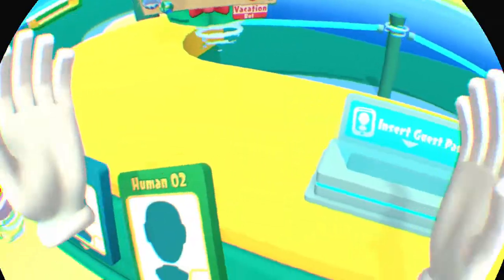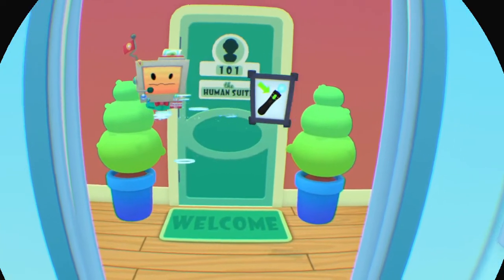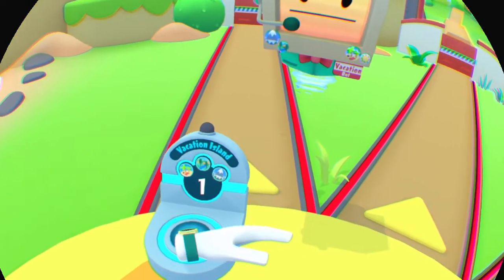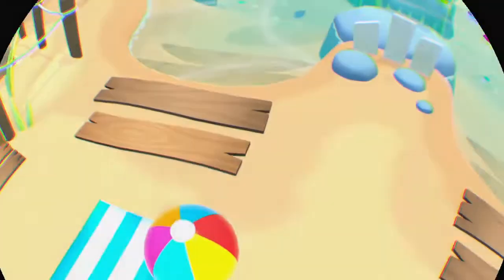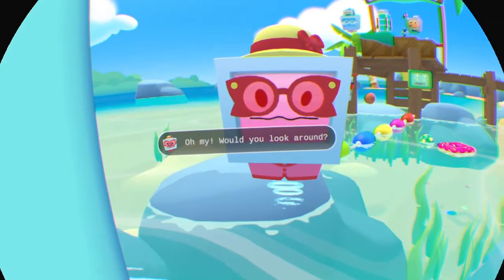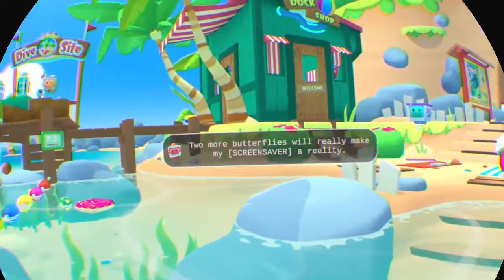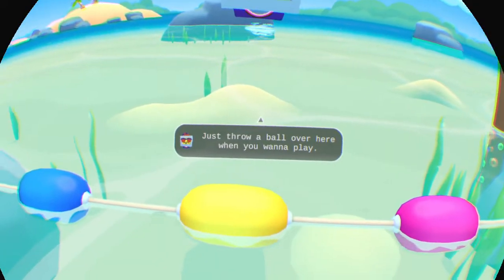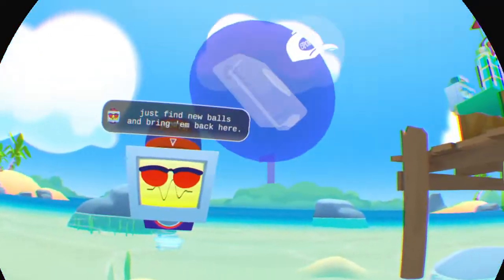Vacation Simulator (PS VR) - Gameplay - Primeiros 37 Minutos / First 37 Minutes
Veja um pouco do gameplay de Vacation Simulator no PS4 / PS VR.

Bem-vindo ao Vacation Simulator, uma tentativa aproximada de FÉRIAS inspirada por humanos de verdade NÃO TRABALHANDO, oferecido pelos mesmos robôs responsáveis pelo Job Simulator. Realoque sua banda larga e prepare-se para tibuns, sonhos cremosos, bolas de neve e selfies rumo ao ideal do descanso!

Amenidades:
● Conheça Vacation Island, a ilha de férias onde você vai descobrir o que é relaxar de verdade — e de quebra vai criar suas melhores memórias digitais!
● Personalize seu eu-virtual perfeito para selfies!
● Mergulhe no mar do silício, tome banho de sol de mentirinha, tudo sem sair da areia... ao alcance das suas mãos!
● Embrenhe-se em conexões com suas raízes, nodos e ramos... e depois se perca em uma caminhada!
● Atinja novas alturas com suas habilidades de escultura no gelo e alcance o ápice do aconchego tricotando luvas para um boneco de neve!
● Viva uma experiência confortável de RV, tudo incluído, sem passar mal!

Trazemos diversos gameplays, sempre que possível legendados e/ou dublados em português do Brasil!

Quer nos ajudar a nos manter ativos? Ajude-nos com a nossa campanha no APOIA.SE!